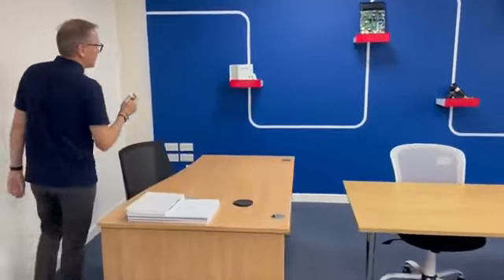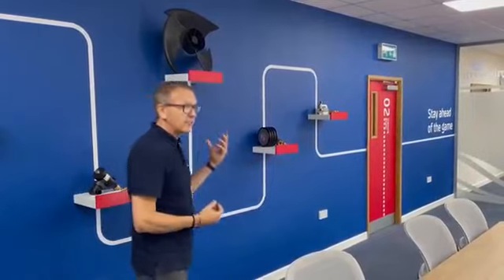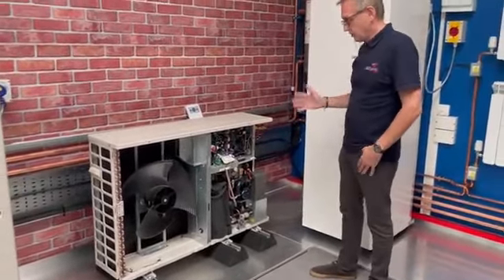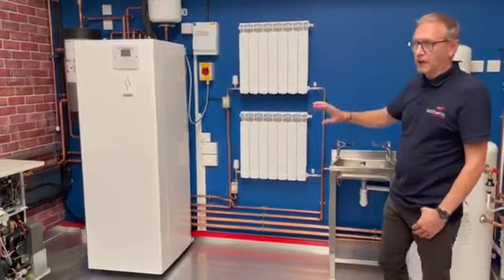Training Centre Introduction | Unitherm Heating Systems UK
The Unitherm Training Centre (UTC) will be opening up its doors on the 4th October 2021. Here Alastair Kay, Technical Manager and Steve Rhodes, Training Manager take us through the training rooms.

The demand to provide training on the installation of renewable heating products such as Air Source Heat Pumps (ASHP) has never been greater. We are heading towards a shift in how we heat our homes and the installation of these technologies will become more commonplace over the coming years. Unitherm Heating Systems have opened the Training Centre to increase the general upskilling of knowledge on these technologies in order to create a robust installation network

The state-of-the-art training centre boasts three working ASHP’s. This demonstrates the differences between types of units such as monobloc and split type as well as differences between manufacturers and we cover the installation, service and maintenance of these units.